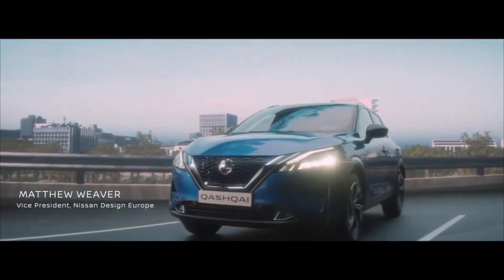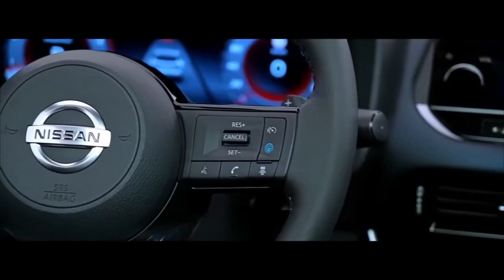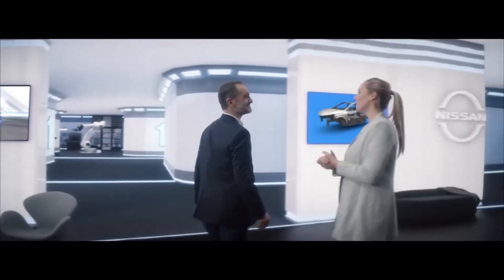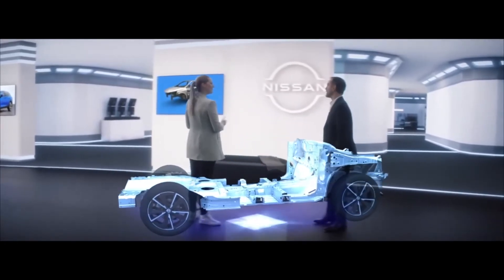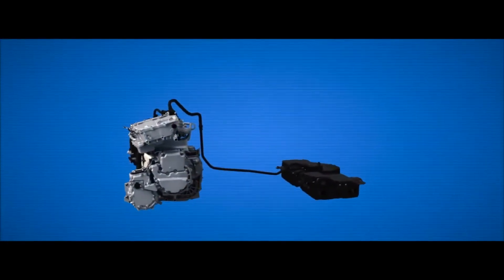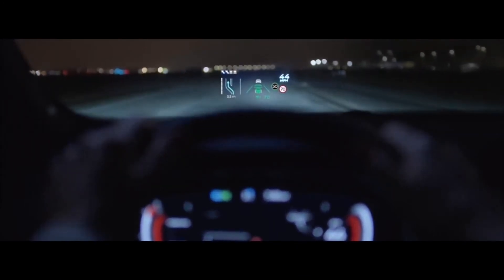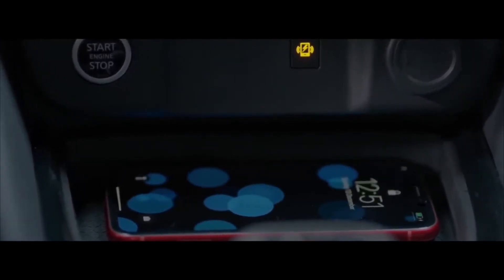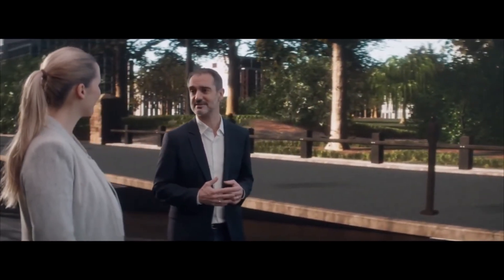New 2022 Nissan Qashqai 3-rd gen Overview Exterior & Interior Driving & Specs Technology